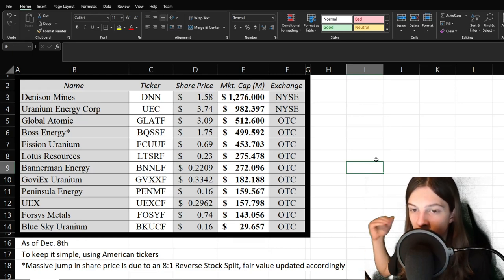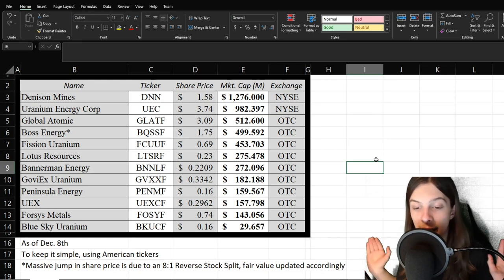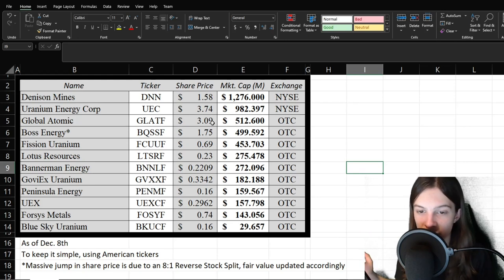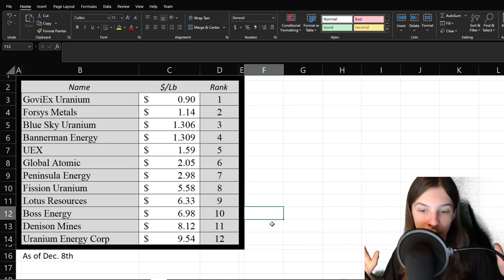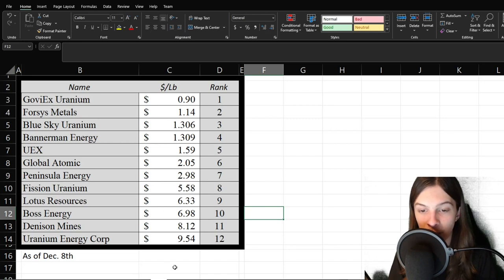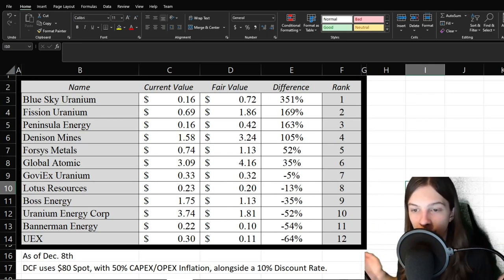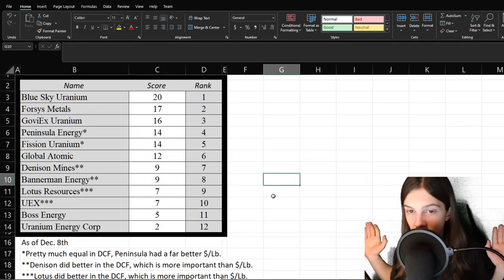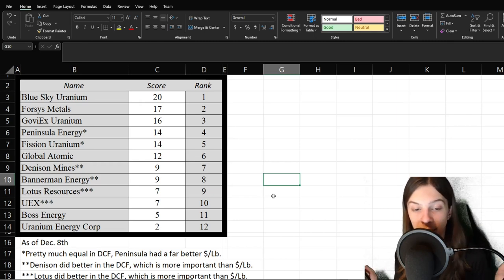Uranium Stock Update! TIME TO BUY? (Dec. 2021)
We've had a good dip lately in the uranium sector, but we're just starting to rebound. Could now be a good time to enter uranium stocks? Let's find out! $NYSE $OTC $TSX $ASX

Featured In This Video: Denison Mines $DNN $DML Uranium Energy Corp $UEC Fission Uranium $FCUUF $FCU Global Atomic $GLATF $GLO Boss Energy $BQSSF $BOE  Bannerman Energy $BNNLF $BMN Lotus Resources $LTSRF $LOT UEX Corp $UEXCF $UEX GoviEx Uranium $GVXXF $GXU Peninsula Energy $PENMF $PEN Forsys Metals $FOSYF $FSY Blue Sky Uranium $BSK $BKUCF

All music used is uncopyrighted.

Ignore...
Stock market
Stock investing
Commodity investing
Commodity stocks
Commodity bull market
Uranium stocks
Uranium investing
Energy stocks
Penny stocks